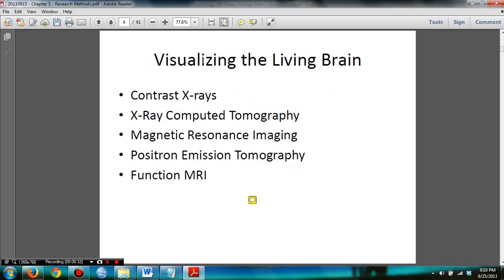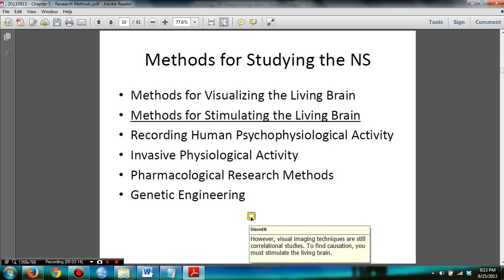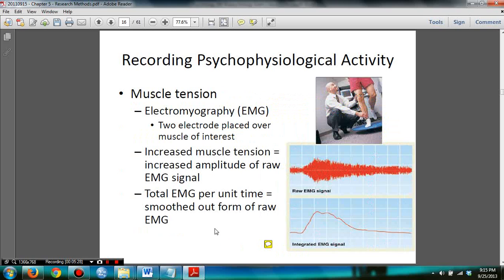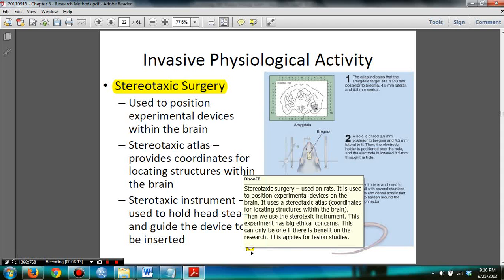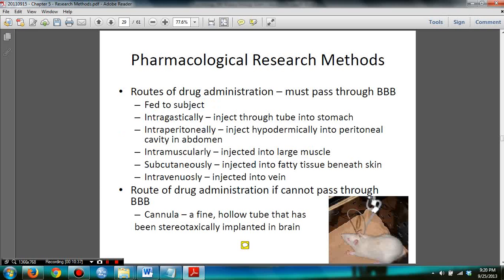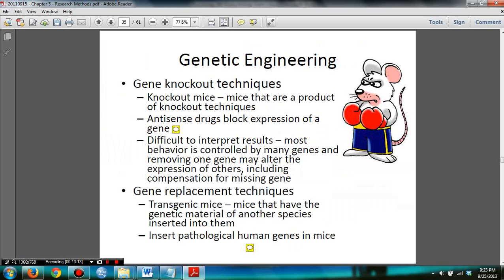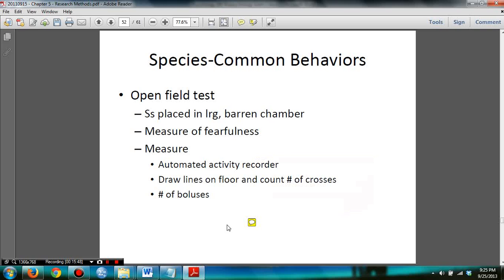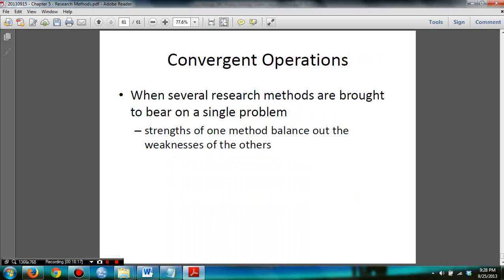Psychology 306 Biopsychology Exam 2 Part 2 (Chapter 5)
Psychology 306 Biopsychology Exam 2 Online Review Session Part 2: Chapter 5.

Hello students. This is my first online review as your TA. I have never done this before and this is my absolute first attempt to make this online session.

This is a recap of my in-class review session. This video is dedicated to all the students who couldn't make it to my review session. In addition, students who already went to my review session can use this as an additional supplement. Note that the online review is shorter and I may have skipped some parts. You are responsible to know most of the materials from the lecture notes and the book (which I did not cover). Note that 90% of the exam will cover the lectures and rest will be from the book.

I am asking you to rate this video video (e.g., like or dislike). Please, critique and comment on my performance. I accept all criticism and please give me suggestion to improve my review session. Thank you.

Happy Studying!